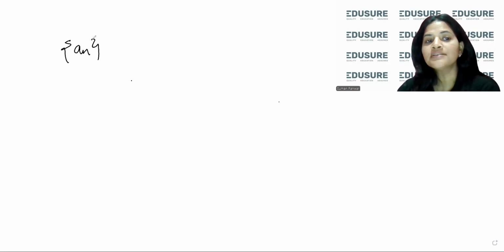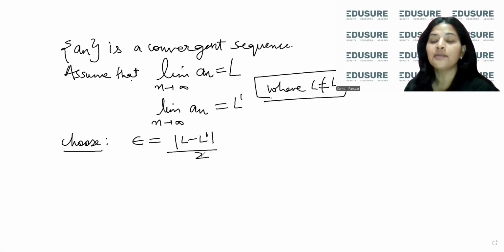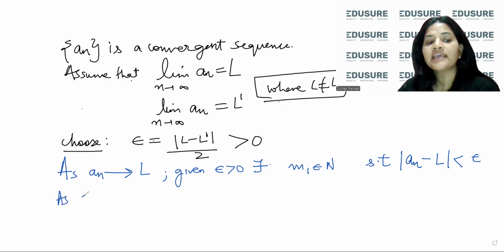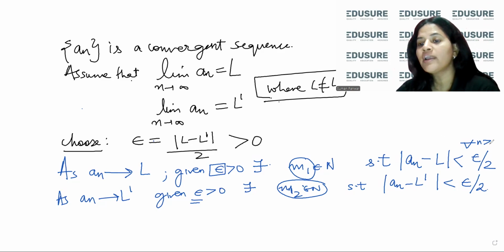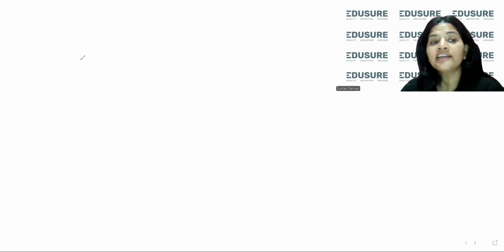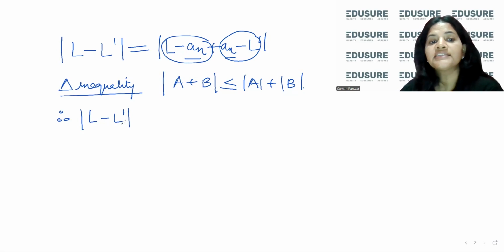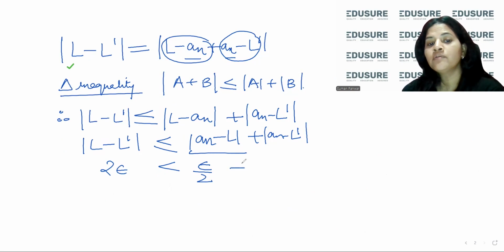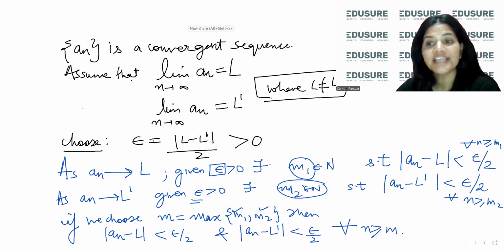Why Limit of a Sequence is Unique | Deep Concept Explained Simply | Mathematics Foundation Class - 9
Have you ever thought about why the limit of a convergent sequence is unique? In this video, we’ll explore one of the most elegant ideas in mathematics in a clear, simple, and visual way. Whether you’re in school, college, preparing for exams, or just curious about how math really works, this lesson will help you understand the concept deeply and confidently. It’s perfect for self-learners, math lovers, and anyone who wants to see the real beauty behind mathematical logic.

✅You’ll learn:
 ♦What it means for a sequence to converge
 ♦ Step-by-step proof of uniqueness of limit
 ♦ How this concept strengthens your understanding of real analysis
 ♦ Common mistakes students make while learning this topic
By the end, you won’t just memorize the theorem—you’ll understand it.

📌 Topics covered:
uniqueness of limit of a convergent sequence, limit of a sequence explained, real analysis concepts for beginners, convergence and limits in mathematics, proof of uniqueness of limit, understanding sequence convergence, mathematics for self-learners, limits and sequences made easy, real analysis for college students, mathematical reasoning and logic

📌 Boost Your Preparation with These Courses:
  📘All-in-One MA Economics Crash Course: ISI, IIT, CUET 2026 (Live) –

  📗All-in-One MA Economics Crash Course: ISI, IIT, CUET 2026 (Self-Paced) –

  📘IIT JAM, GATE & CUET PG Economics Crash Course 2026 (Live) –

  📗IIT JAM, GATE & CUET PG Economics Crash Course 2026 (Self-Paced) –

  📘IIT JAM & IIT GATE Economics Crash Course 2026 (Live) –

  📗IIT JAM & IIT GATE Economics Crash Course 2026 (Self-Paced) –

👉 Watch till the end to see how a simple idea reveals the logical backbone of calculus and beyond!